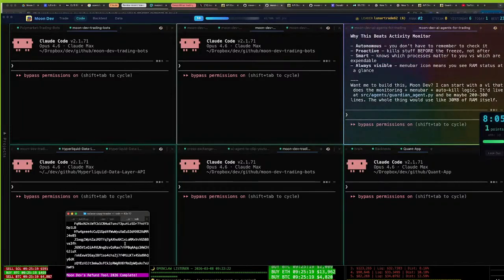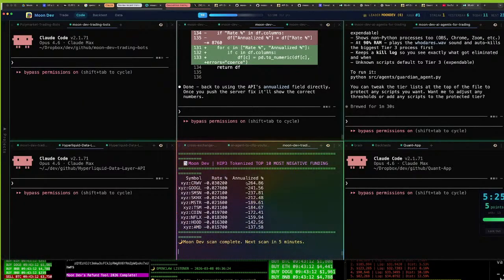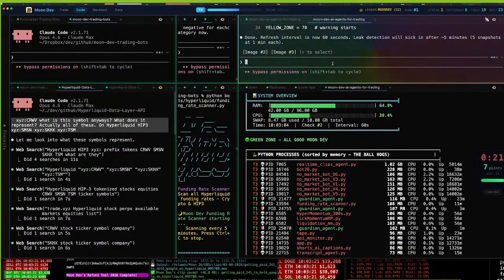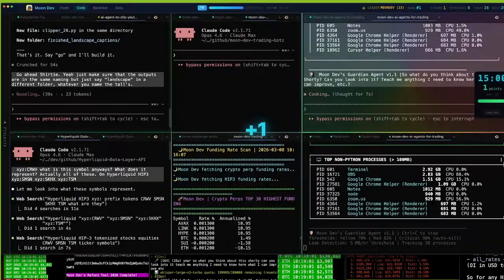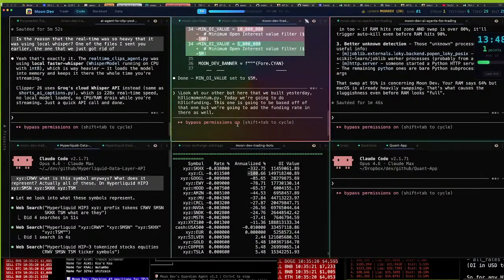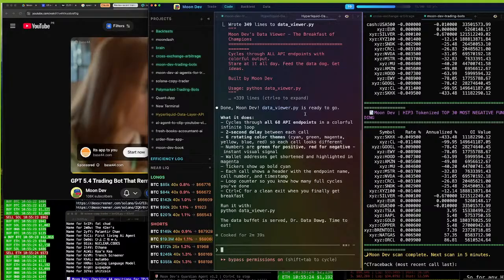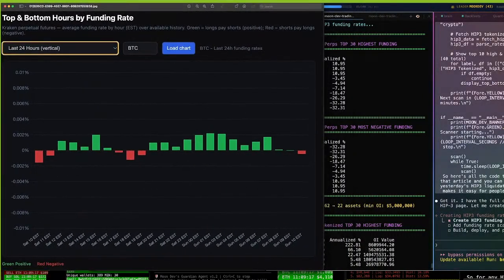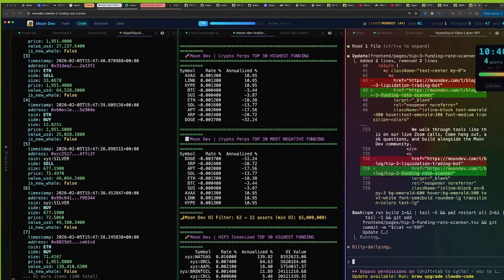I Built a Funding Rate Scanner That Prints Free Money